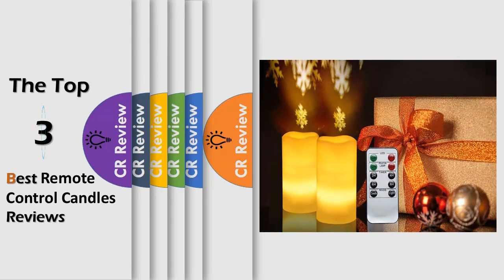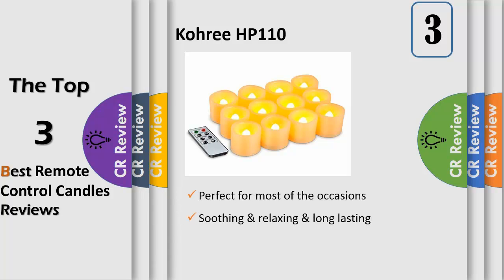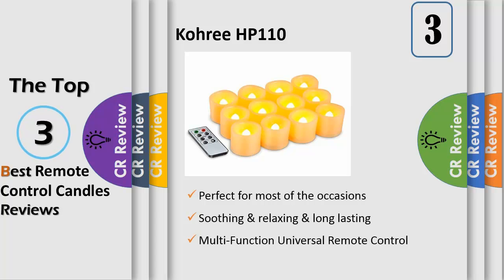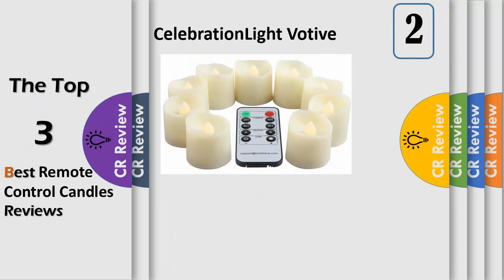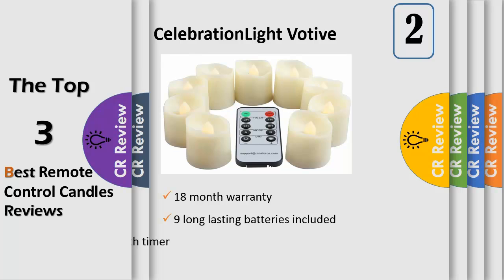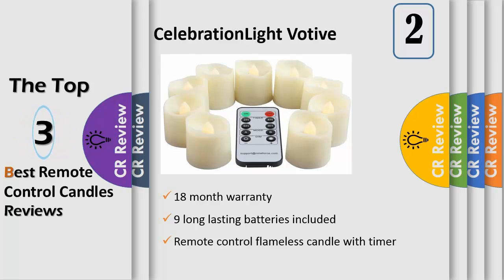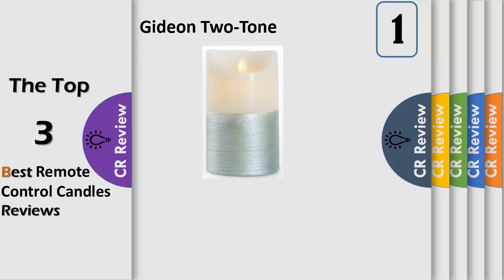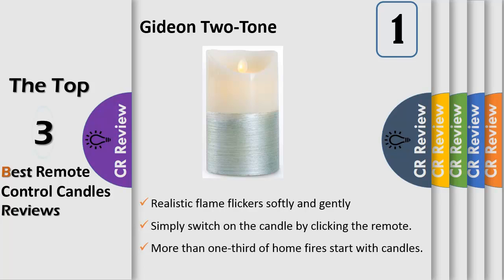Top 3 Best Remote Control Candles Reviews in 2019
Get Discount From Here:
3.Kohree HP110
2.CelebrationLight Votive
1.Gideon Two-Tone

While candles are aesthetically pleasing, they're not the safest way to light up a room. Remote control versions, however, still provide the romantic ambiance of traditional flame but without posing a fire hazard. They also offer versatility, like the option to dim or brighten their bulbs, and even change the color of light they emit. We rounded up a good variety for any event.